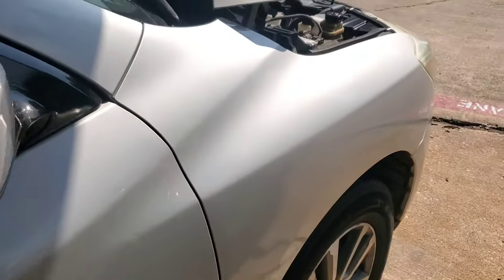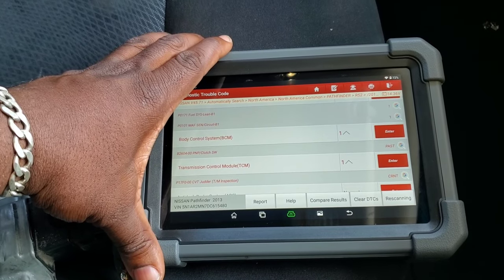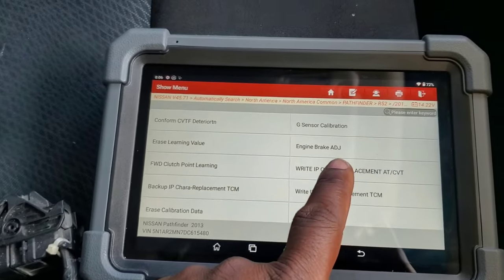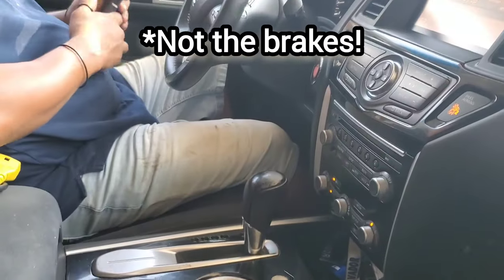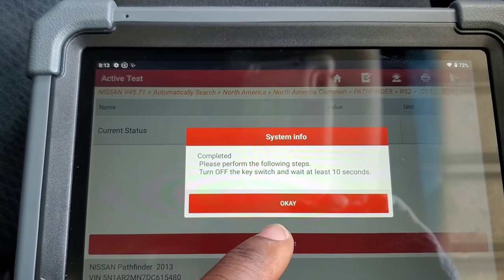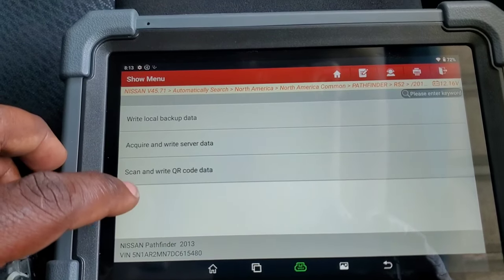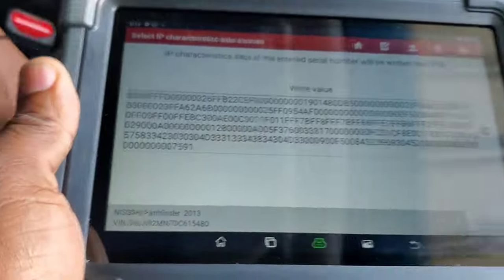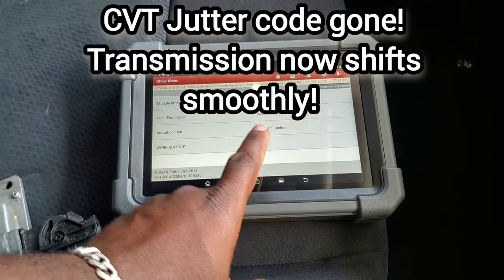Nissan Pathfinder Program USED CVT transmission QR Code P17F0 CVT Jutter with Launch PRO TT